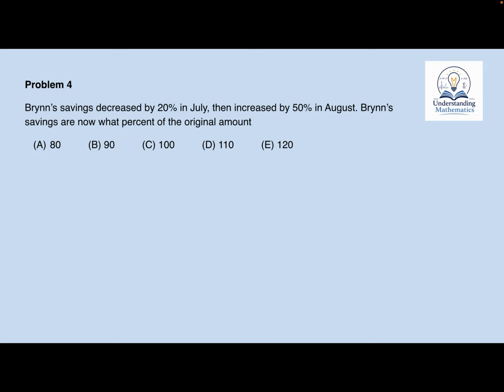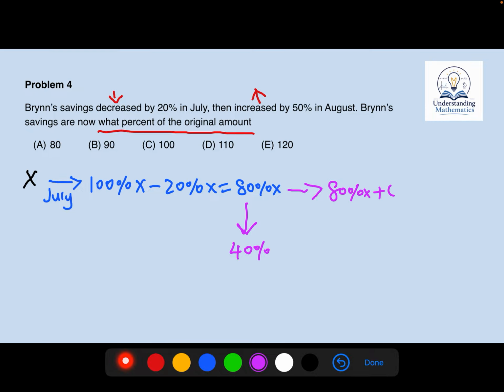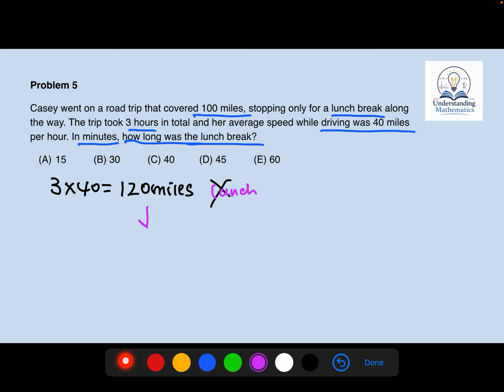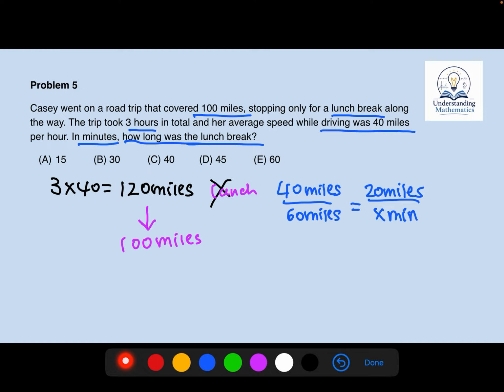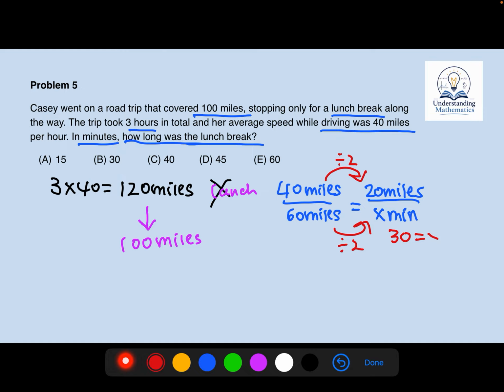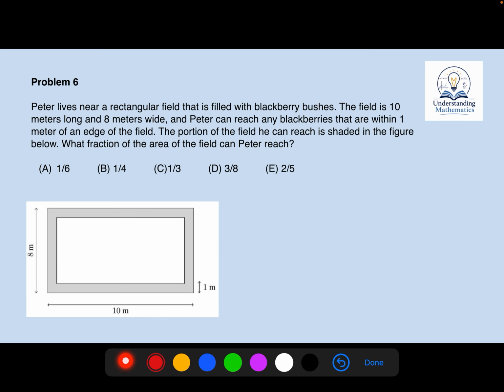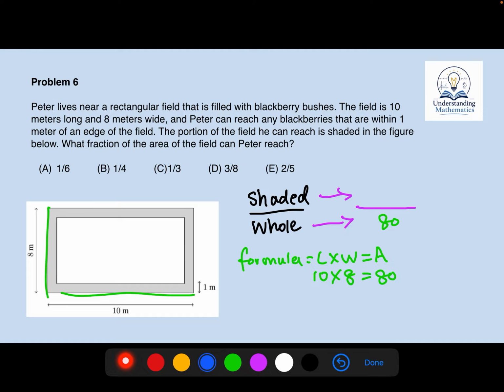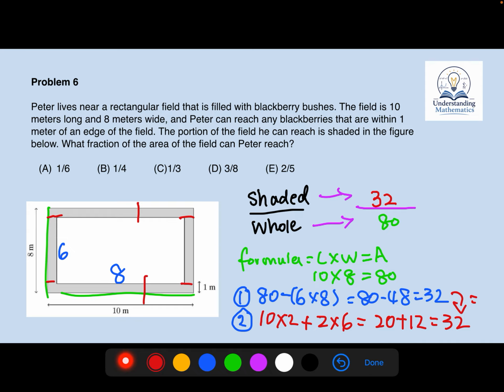2026 AMC 8 Questions 4–6 Solutions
In this video, I'm going to break down the solutions for 2026 AMC 8 Problems 4–6.